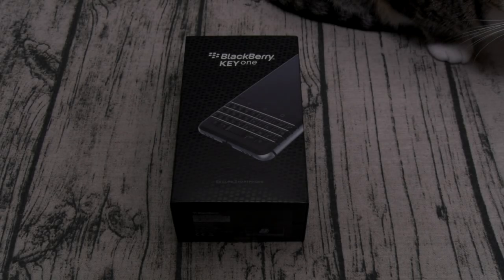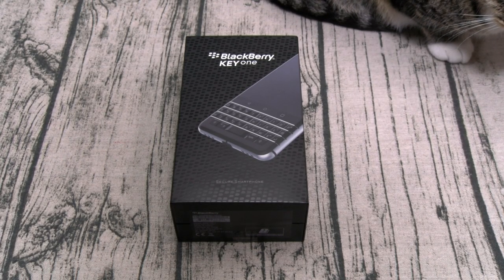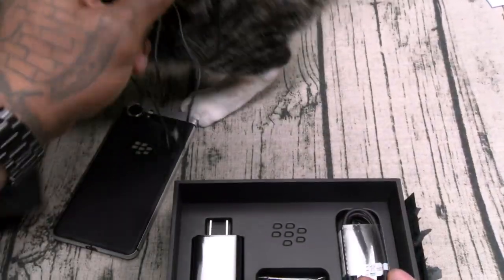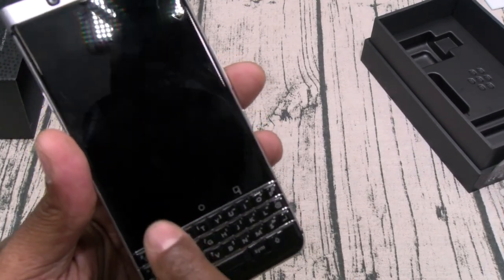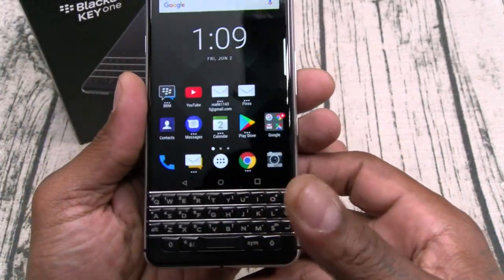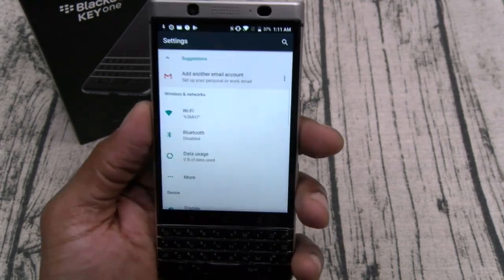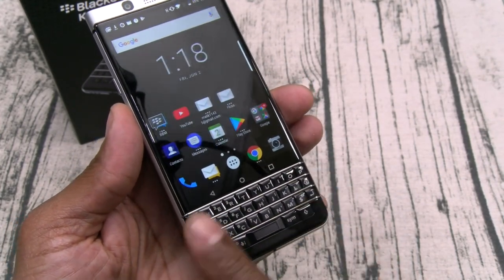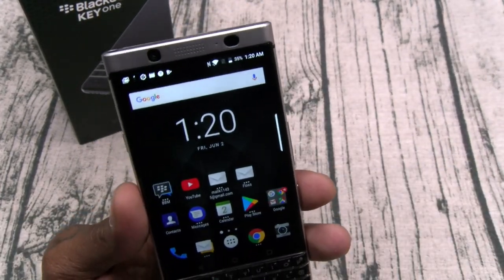Blackberry KEYone Unboxing And First Impressions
- Unlocked CDMA (Sprint/Verizon)
- Unlocked GSM (AT&T/T-Mobile)

Smart keyboard with touch navigation, flick typing for faster predictive text, customizable shortcuts and embedded fingerprint sensor
Anodized aluminum casing and textured soft touch grip with impact-resistant frame with stunning 4.5-inch touch screen display with Corning Gorilla glass 4 protection
All day power with 3505Mah battery with quick charge 3.0, charging 50% in just 36 minutes; powered by the Qualcomm Snapdragon 625 processor with faster LTE for Super-fast file sharing
100% Android with latest Android nougat OS with access to over a million apps and services from Google play
12MP (1.55Μm large pixel) rear Camera with great low light photos and industry leading Sony IMX378 sensor